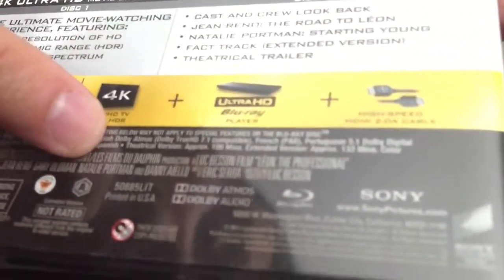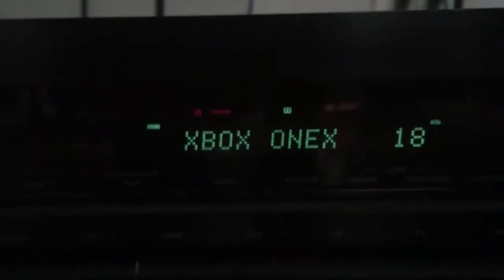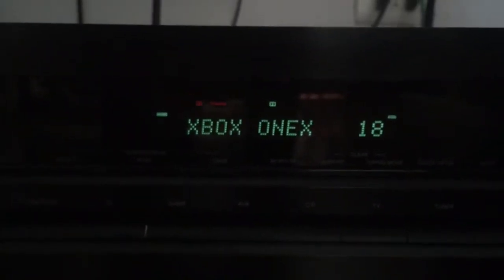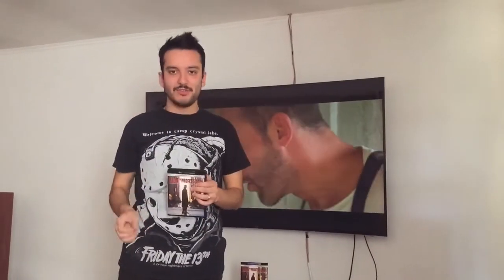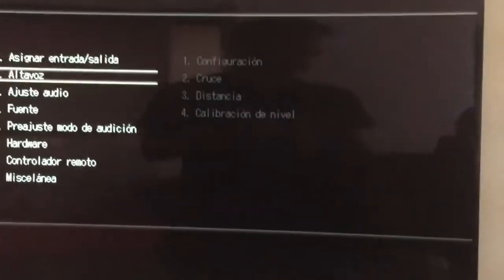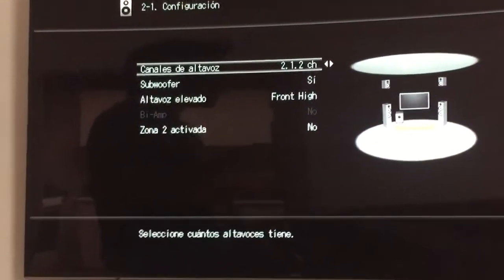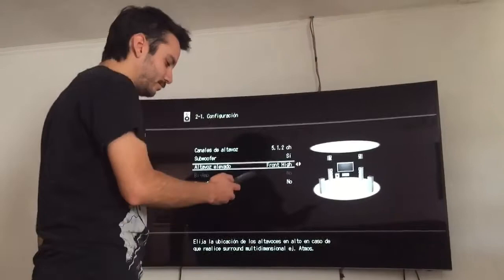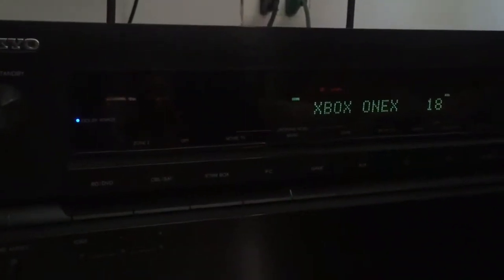How to activate Dolby Atmos for 4K movies playback in your XBOX ONE X/S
Would you like to help me with money for improving my channel and help you with more tutorials and reviews?